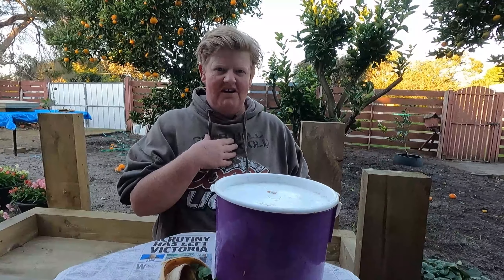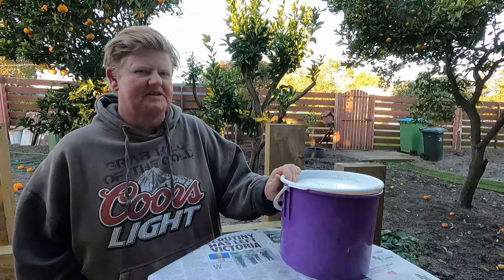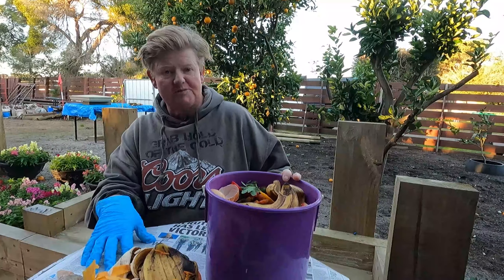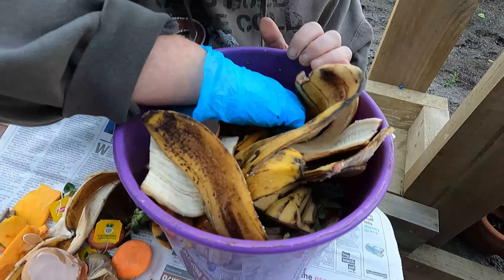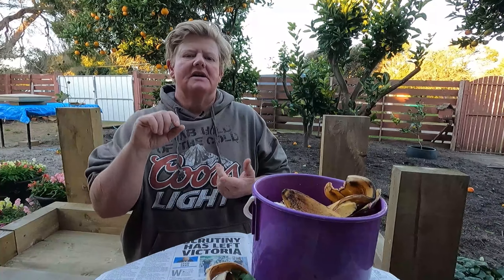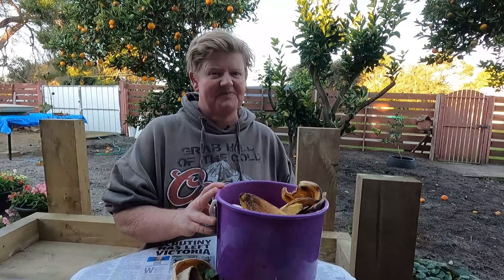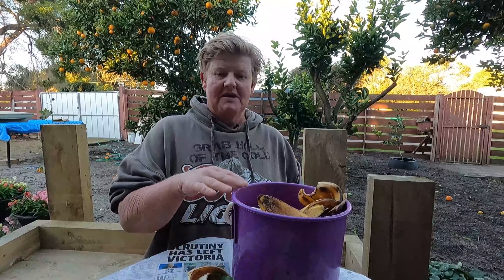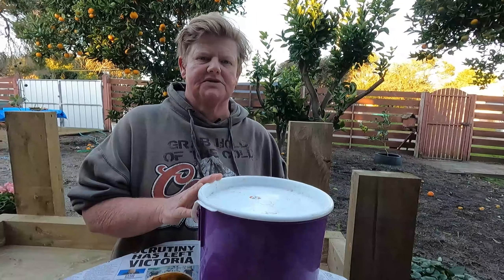Composting From Kitchen and Garden waste / The good and the bad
Composting from the kitchen scraps and garden waste. See how to improve your compost. The good things to add and the Bad (or DO NOT use) things.